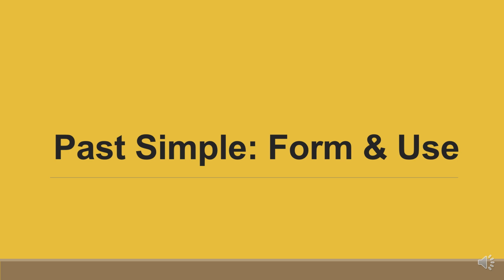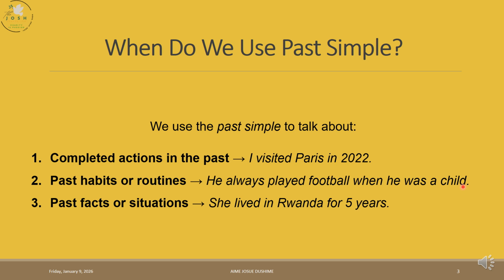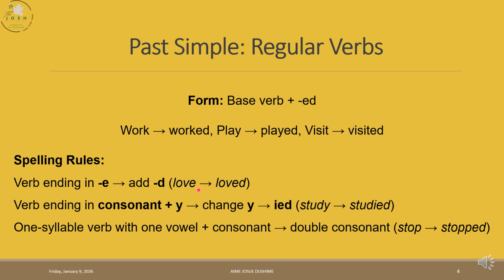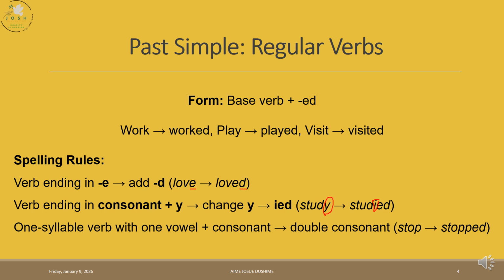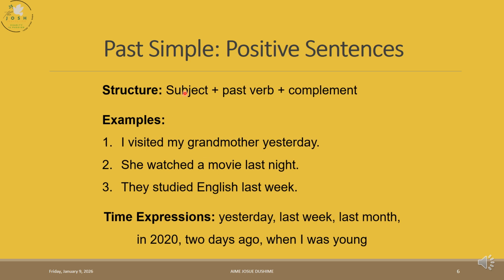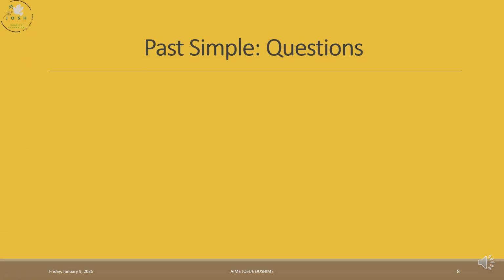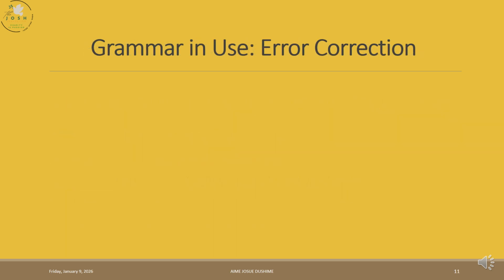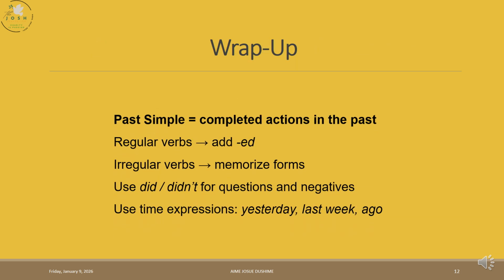Past Simple: Form & Use | A2 English Grammar Lesson 4 | Learn English with Aime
In this lesson, I teach A2 English Grammar – Lesson 4, focusing on one of the most essential verb tenses for everyday communication:

Past Simple – Form and Use

At A2 level, learners must be able to talk about completed actions in the past clearly and accurately.

In this lesson, I explain:

how to form the Past Simple (regular and irregular verbs)
when to use the Past Simple in real-life situations
common time expressions (yesterday, last week, ago, in 2022)
frequent A2 learner mistakes and how to correct them

By the end of this lesson, you will be able to:

talk about past events and experiences
ask and answer questions about the past
use regular and irregular verbs correctly
speak with more confidence and accuracy

📌 Level: A2 (Elementary / Pre-intermediate)
📌 Focus: Grammar for speaking and narration
📌 Suitable for: Adult learners and independent learners

👉 Watch previous A2 lessons to build a strong foundation.

👉 Continue the A2 series for structured progression toward stronger intermediate grammar.